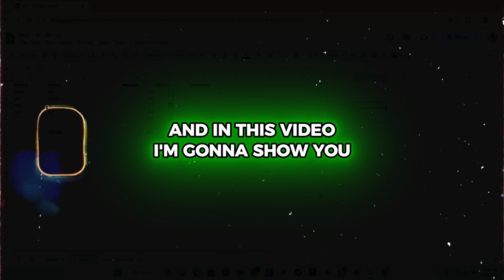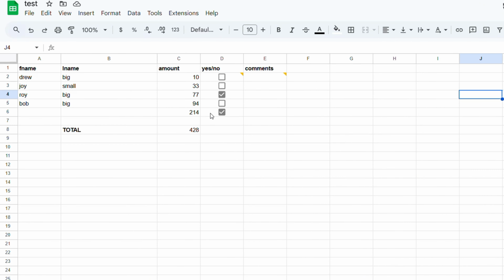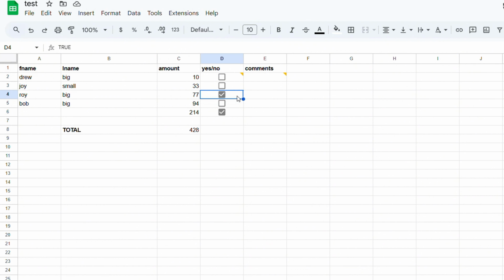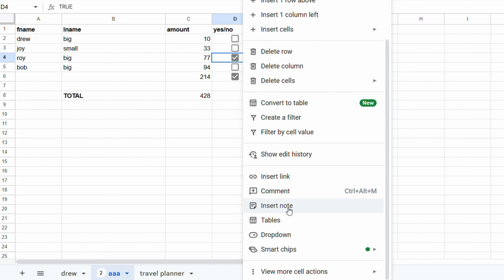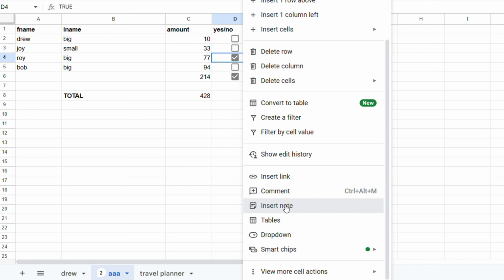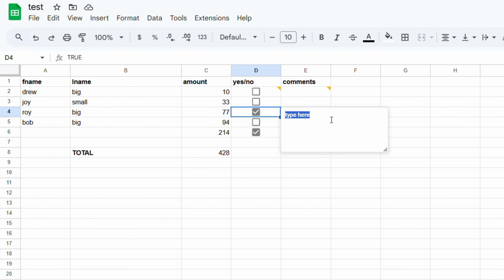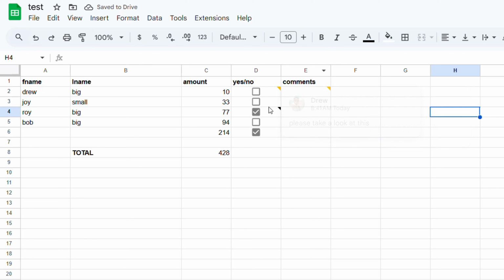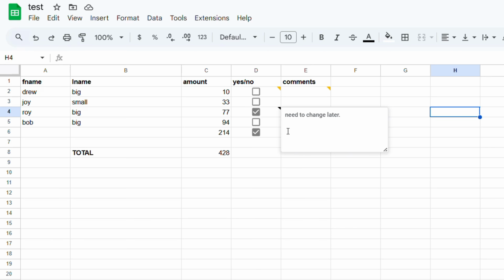How to Add a NOTE in Google Sheets FAST!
Learn how to add a note in Google Sheets quickly and efficiently! This tutorial will show you the fastest way to add notes to your Google Sheets, making it easy to collaborate with others and keep track of important information. Whether you're a student, teacher, or business professional, this tip will save you time and improve your productivity.